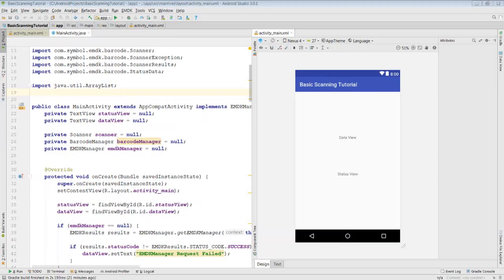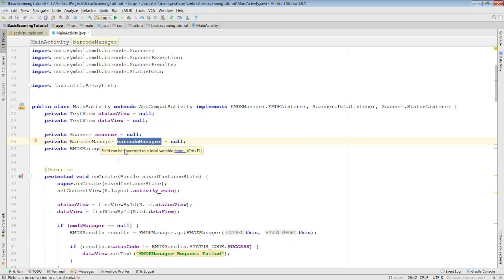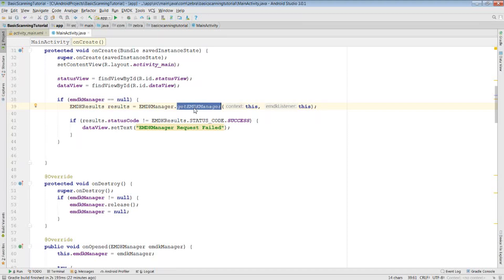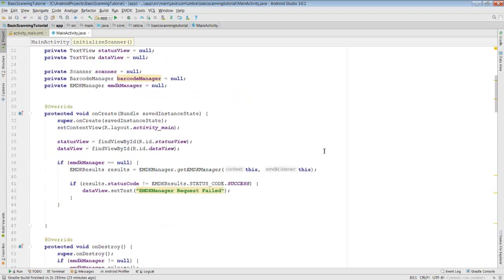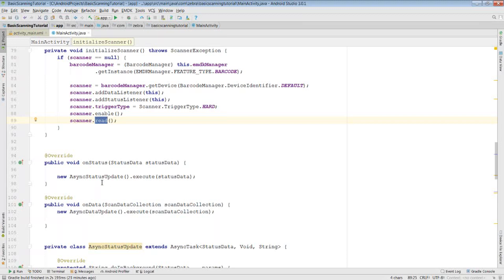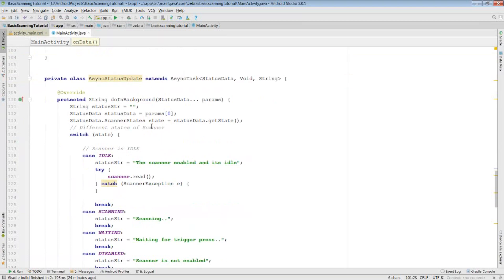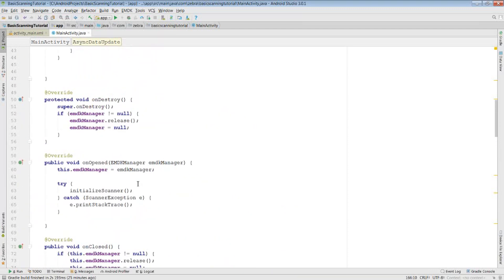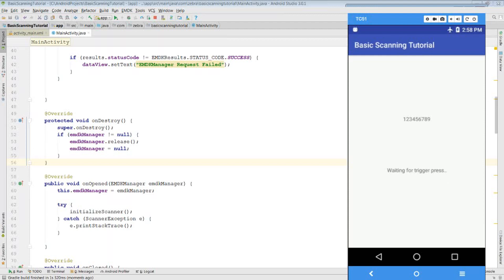Zebra DevBites | Simple Scanner Implementation in a Single Activity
This video covers how to implement basic scanning in a single Android Activity using the EMDK.